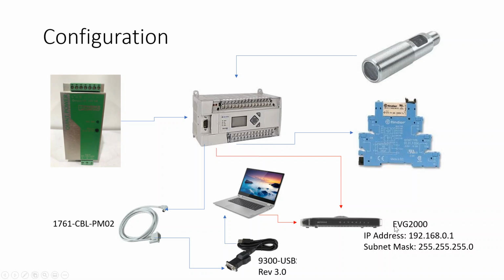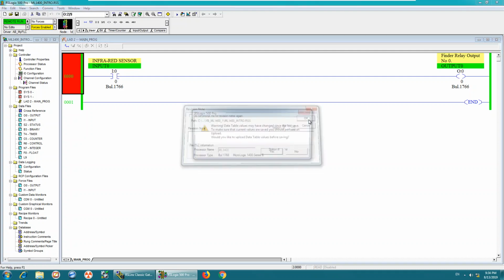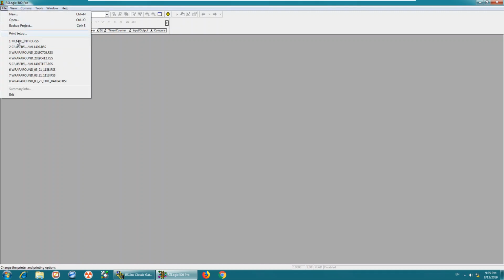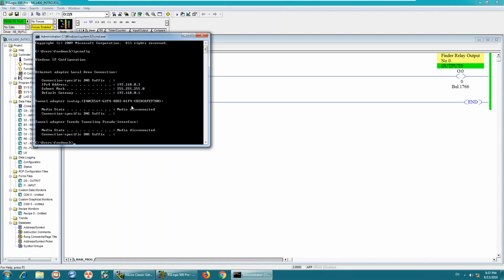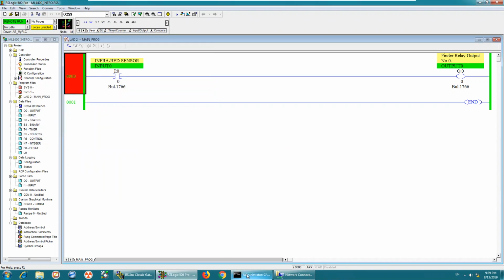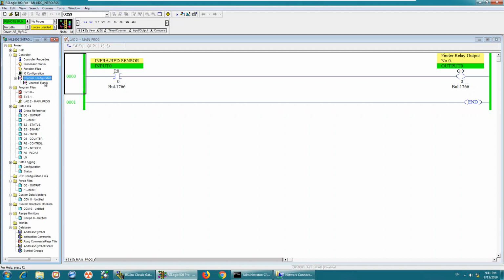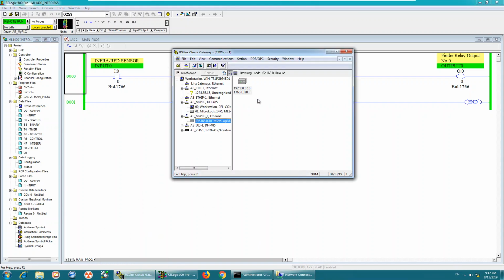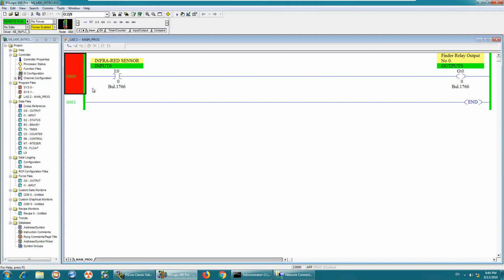Micrologix 1400 B3 Monitoring Through Ethernet.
AB Micrologix Basic 3
How to monitor PLC through the ethernet connection
How to upload PLC Program with previous project comments.